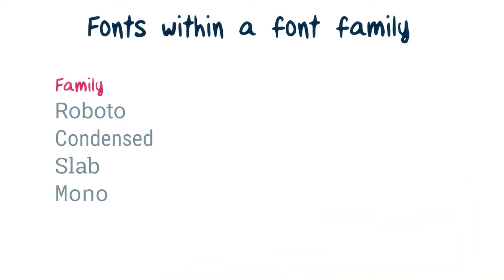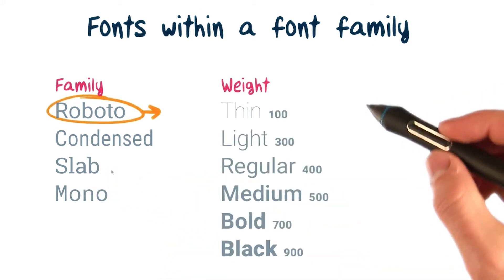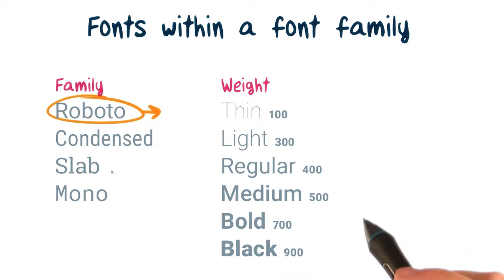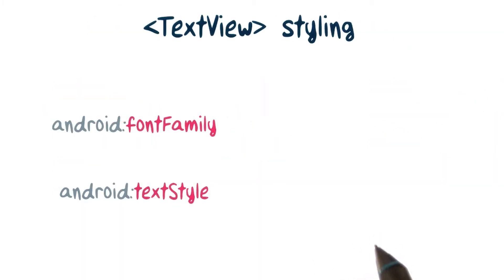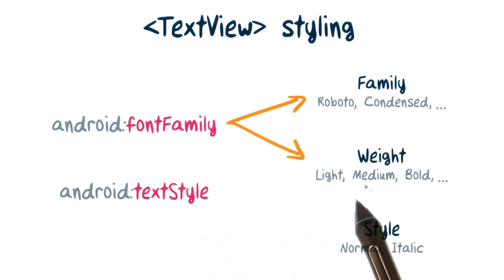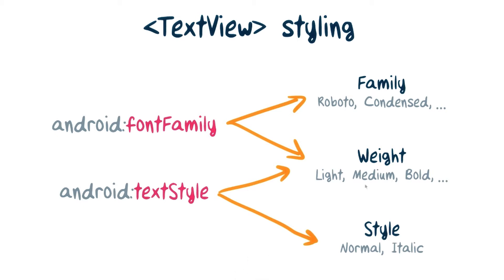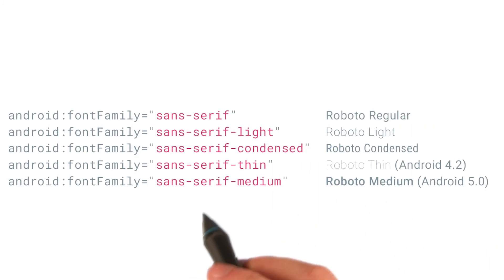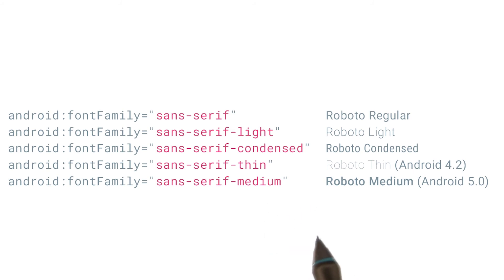Font Weight and Style